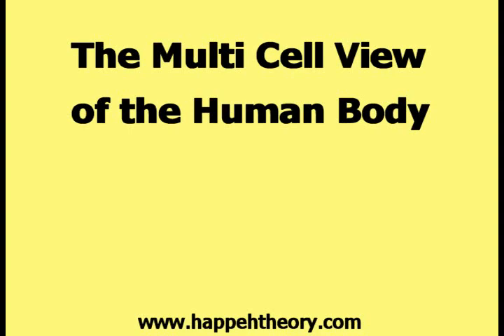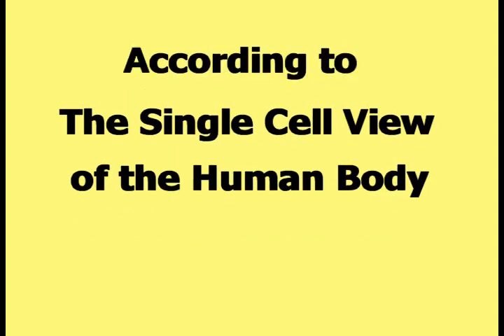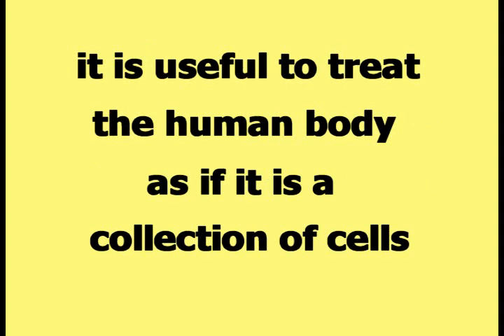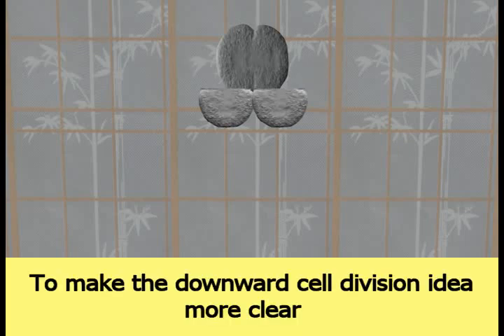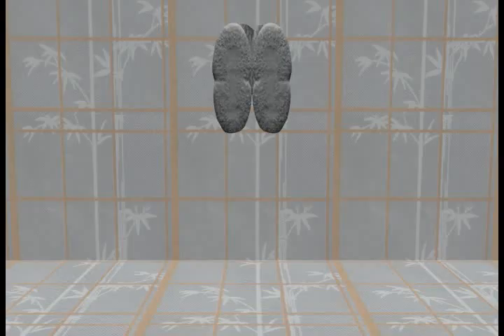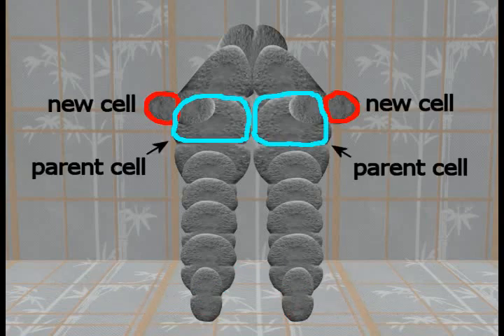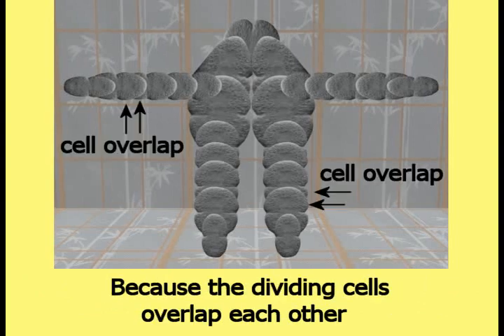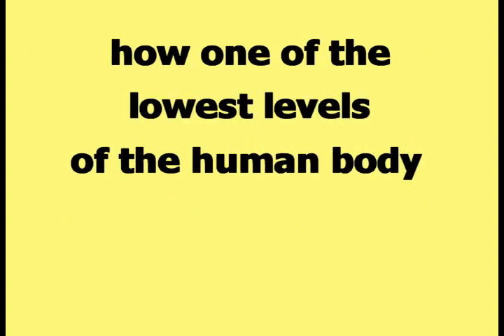The Multi Cell View Of The Human Body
This video defines The Multi Cell View of the Human Body.